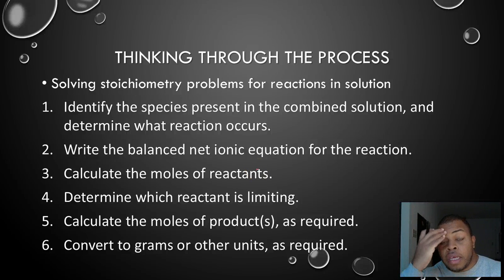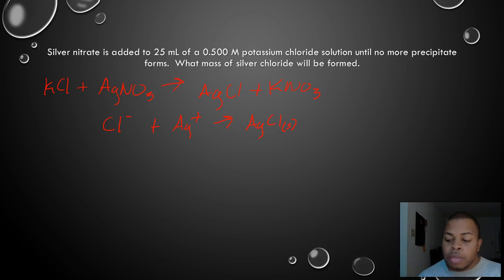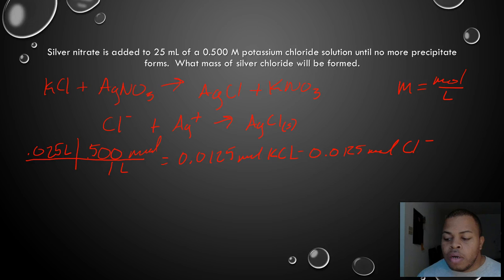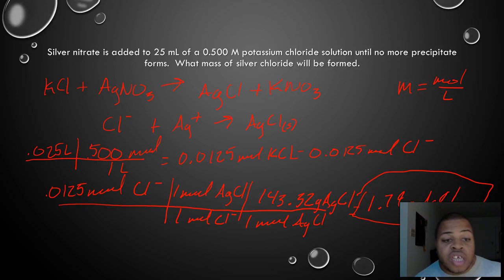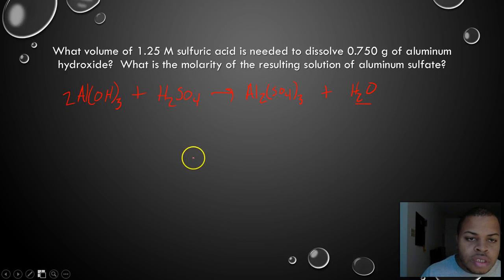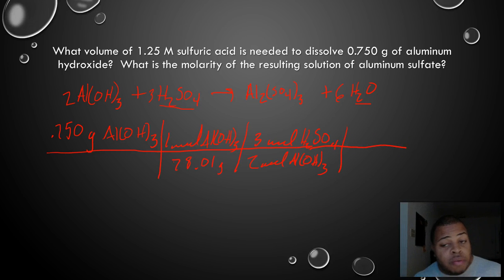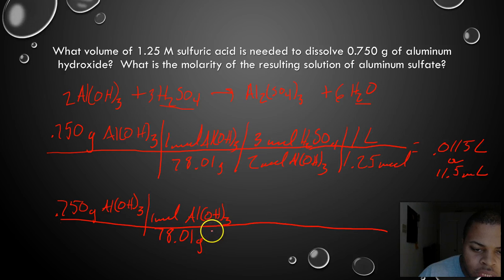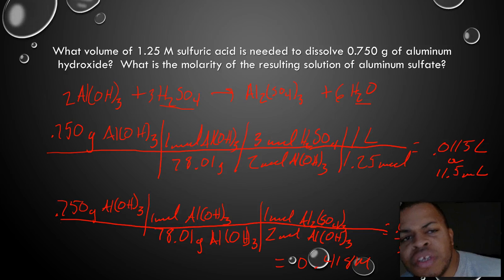Reaction Types 3.3b-Solution Stoichiometry Problems